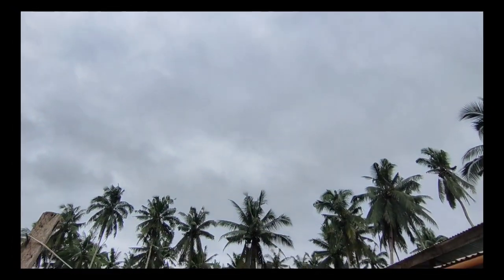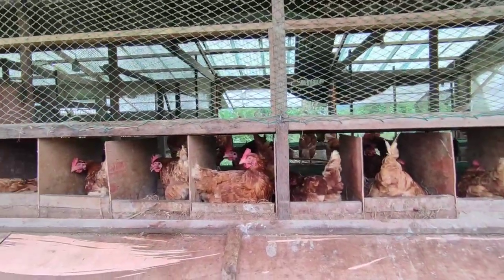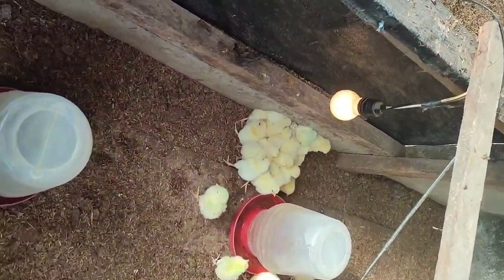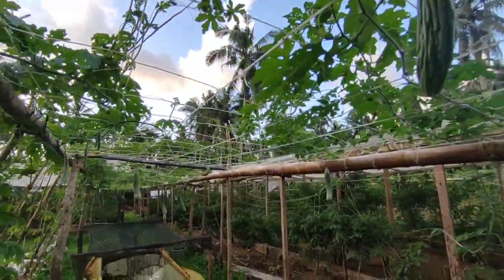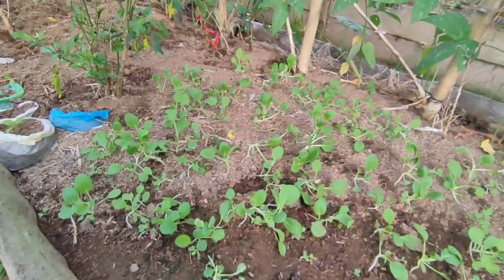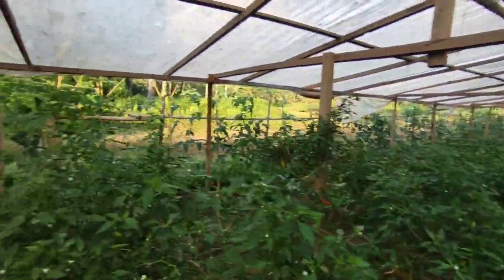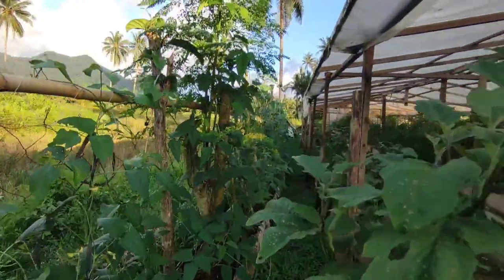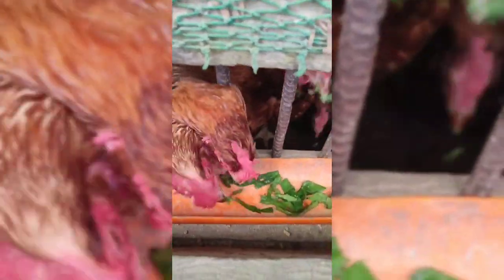Organic Farm in Abuyog, Leyte, Philippines Tour | Natural Farming set-up | No antibiotics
We are an organic to be farm in Libertad, Abuyog, Leyte Philippines... We are not yet fully organic but we do not use antibiotics and pesticides or any synthetic chemicals in our farm.

Natural Farming is our set-up thanks to Korean Natural Farming. There is so much to learn in natural farming. It is promising, more profitable in the long run.

Here's a tour to our farm. We hope you will get inspired... Let's go organic!